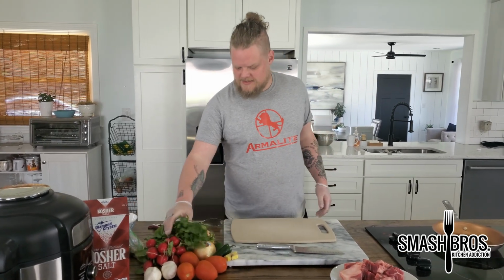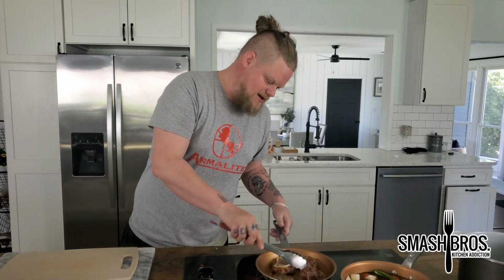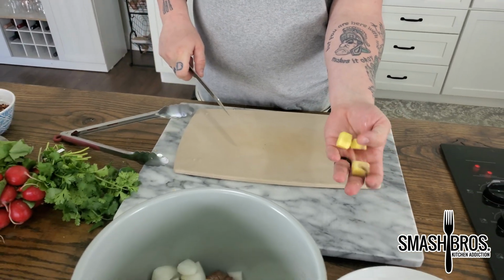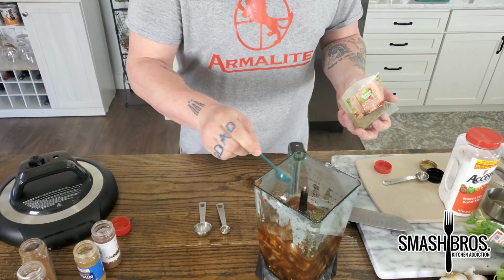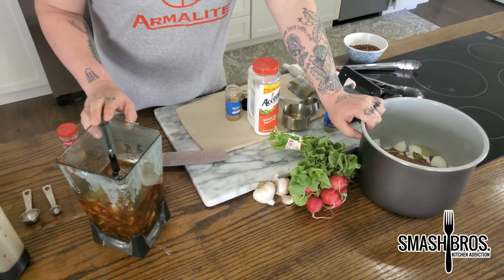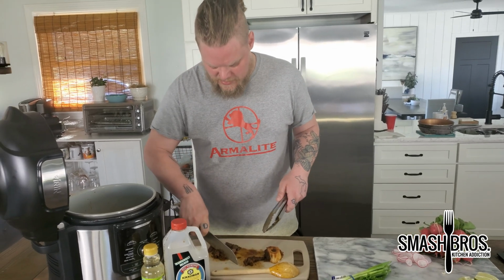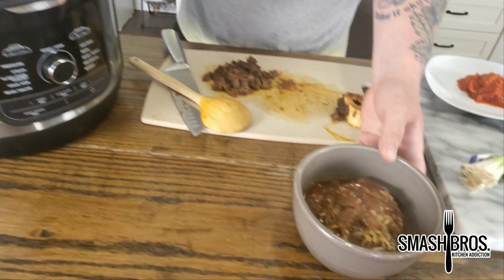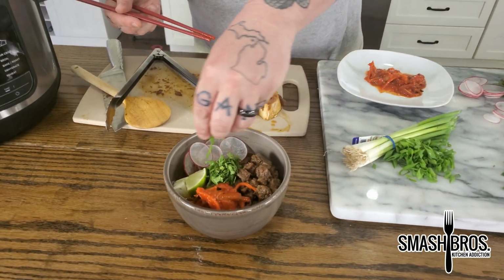BIRRIA + RAMEN: THE ULTIMATE MASHUP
The fabled Birria Quesatacos took the internet by storm, and Ramen is a mainstay hot item everywhere. Sooooo obviously we had to combine the two for the ultimate mashup dish BIRRIA RAMEN.

3 lbs  Beef Shank
1 med  Spanish Onion, rough chop
1-2”   Ginger
3 ea  Bay Leaves

3 C   Beef Stock
Chilis:
USE THESE, NOT what we did in this video LOL
3 guajillo
2 ancho
2 de arbol
1 New Mexico
(All seeded and stemmed, of course)
4 ea  Garlic Cloves
4 ea  Roma Tomatoes, rough chop
1 ea  Jalapeno, seeded and stemmed
1 med  Spanish Onion, rough chop
½ T   MSG
½ C+2 T  Soy
2 t   Mexican Oregano
Pinch  Ground Cloves
Pinch   Cinnamon
½ T   Cumin
1 t   Dried Thyme
2 T   Brown Sugar
1 T   Rice Vinegar